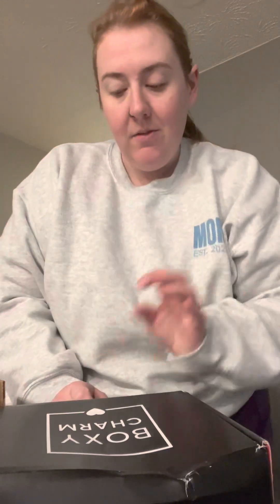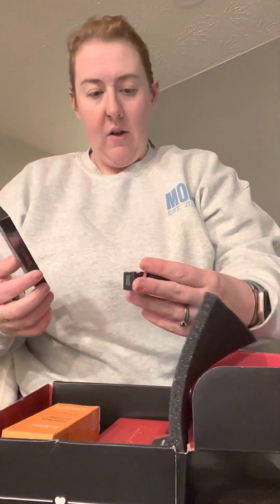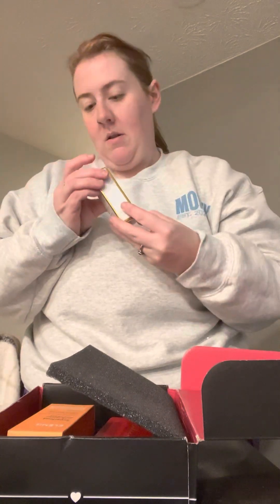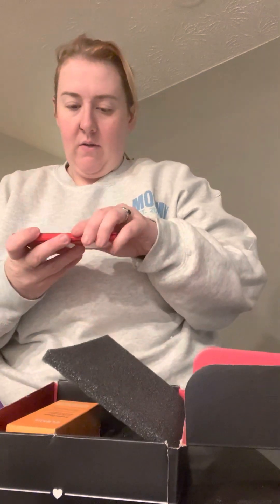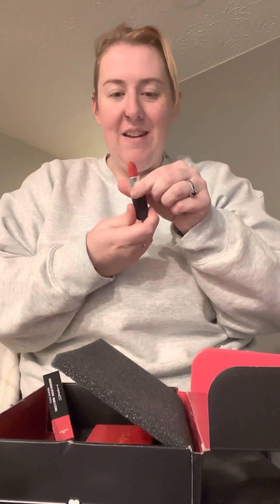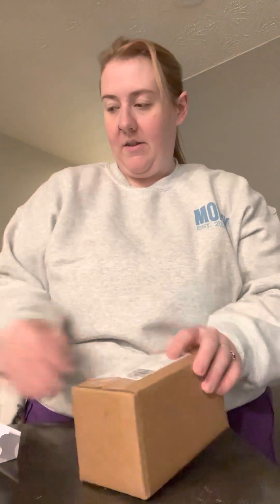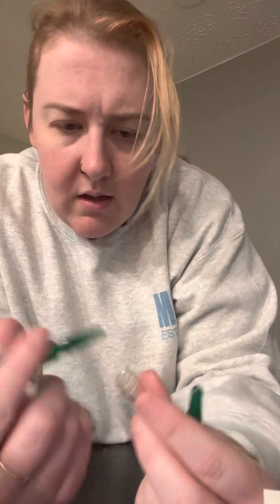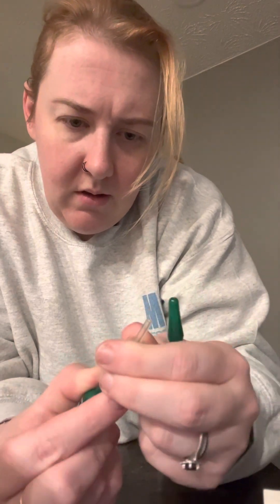Quick Unboxing!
Quick Boxy Charm and BzzAgent unboxing!